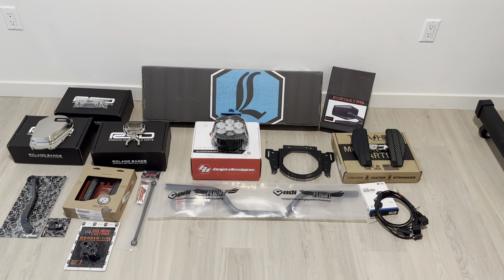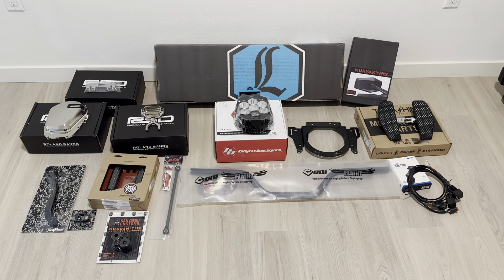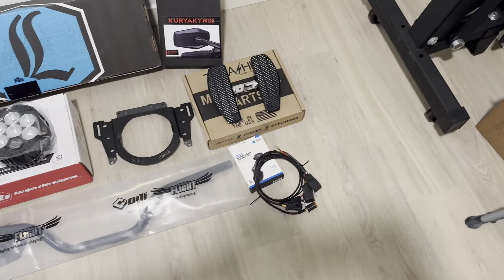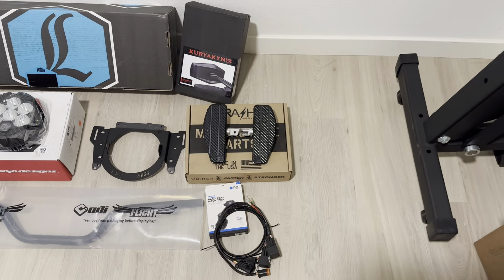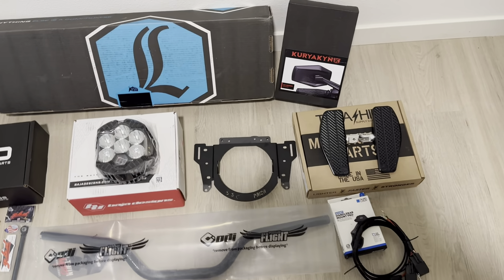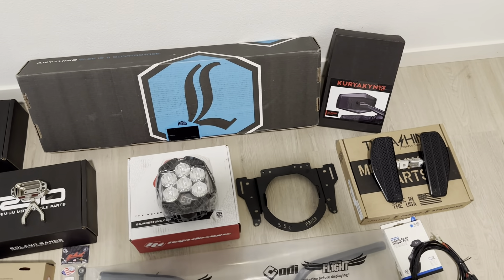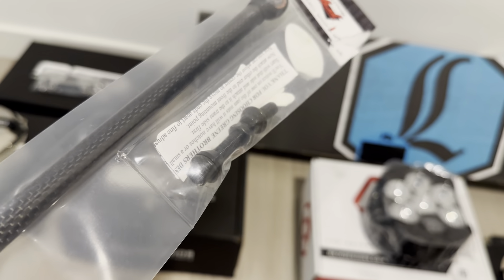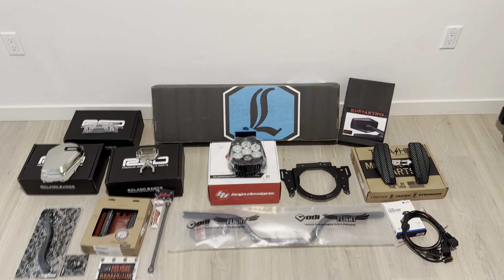Upcoming Mods for my 22" Lowrider ST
Upcoming mods for my 2022 lowrider ST. Thank you guys for all the support!